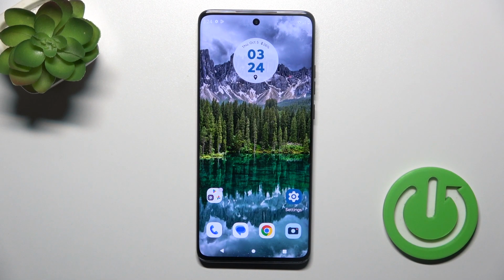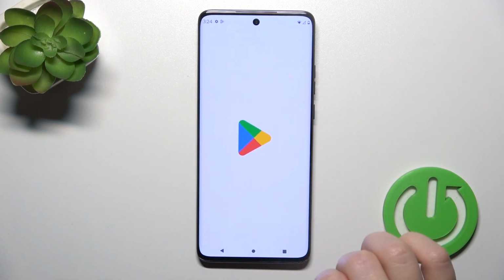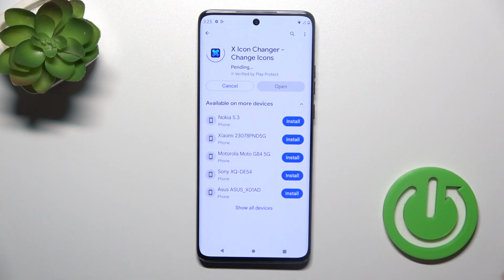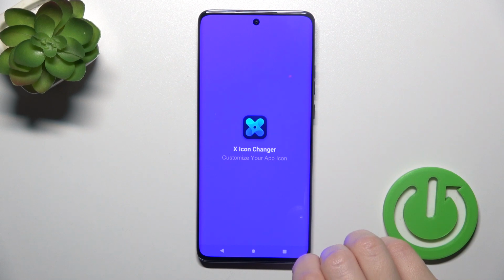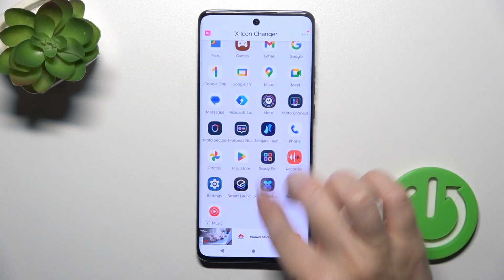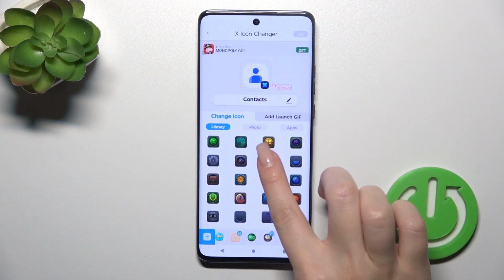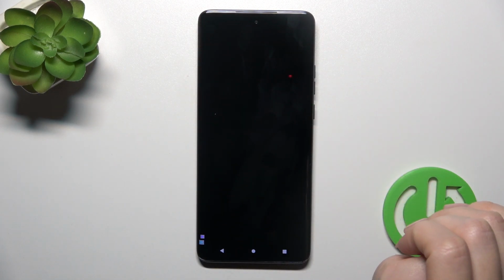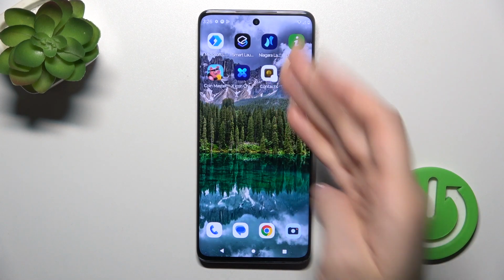How to Change Icons Shape on MOTOROLA Edge 40 Neo? – X Icon Changer App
With the X Icon Changer app, you can change the shape of your app icons, giving your MOTOROLA Edge 40 Neo a unique, fresh look. This isn't just customization; it's personalization at its best. With a tap, you can transform mundane app icons into captivating, uniquely shaped visuals that draw your attention and make your phone truly unique. Express yourself with every tap. You can effortlessly switch between different icon shapes whenever you desire with this app, allowing you to customize the appearance of your device.

How to change the icon shape in MOTOROLA Edge 40 Neo?
What is the best way to change the icon shape in MOTOROLA Edge 40 Neo?
How to personalize icon shape in MOTOROLA Edge 40 Neo?
How to manage icon shape in MOTOROLA Edge 40 Neo?